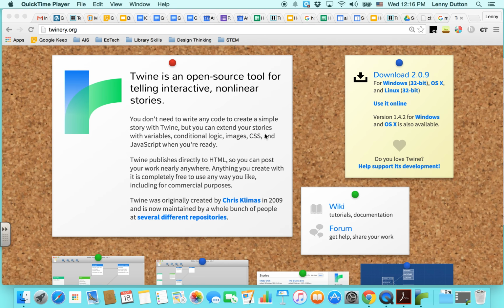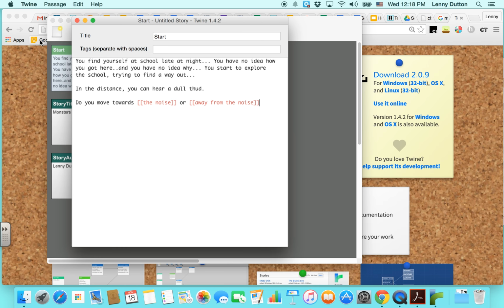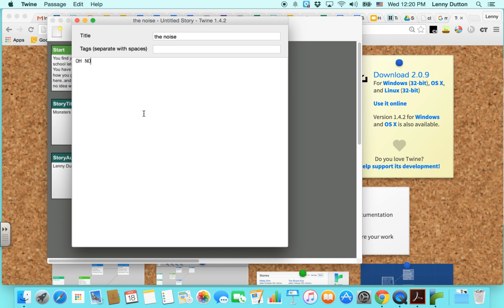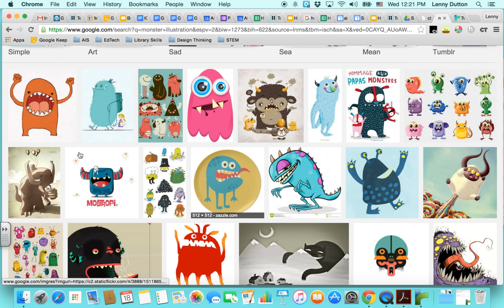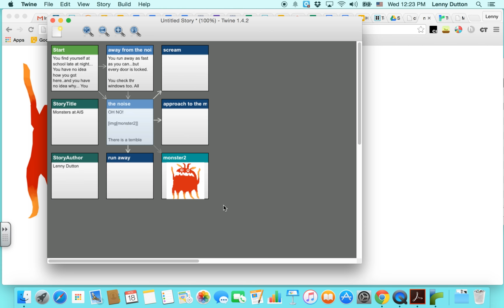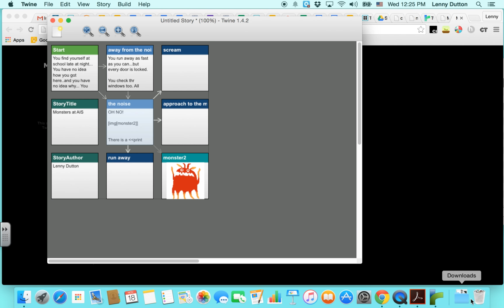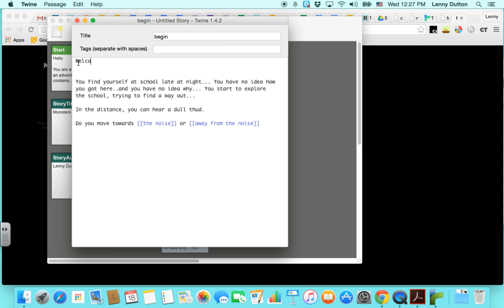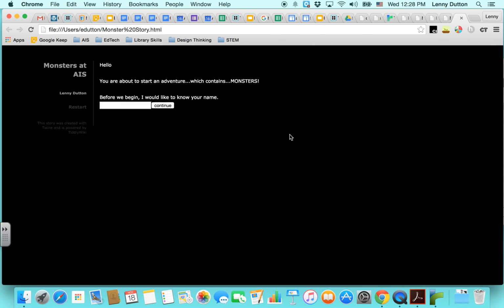How to Make Stories in Twine